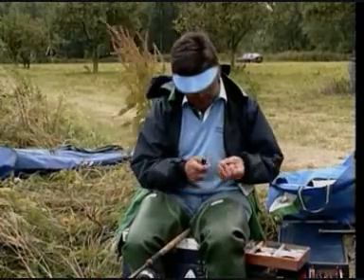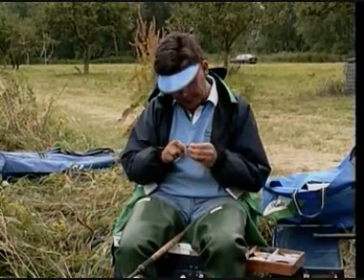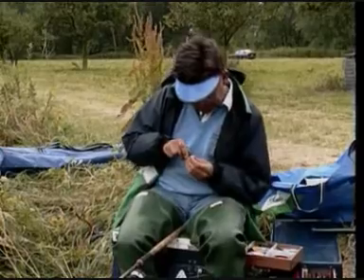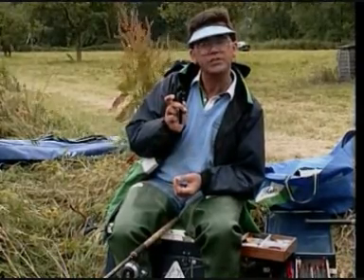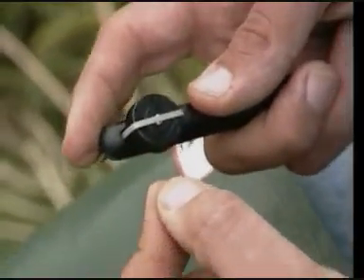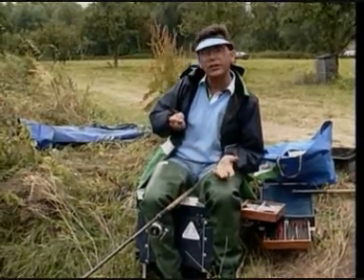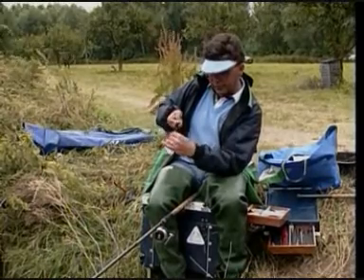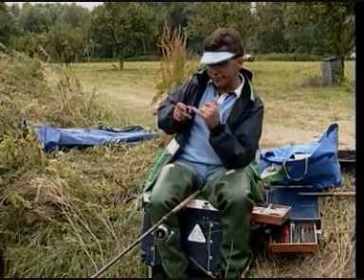The Matchman Hook Tyer.wmv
How to use The Matchman Hook Tyer